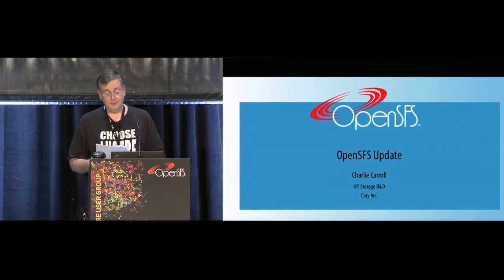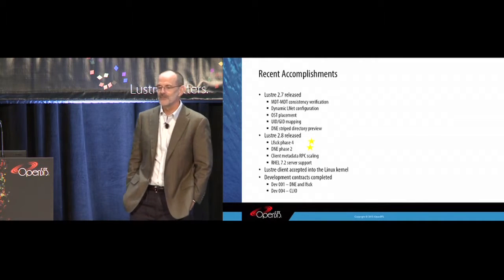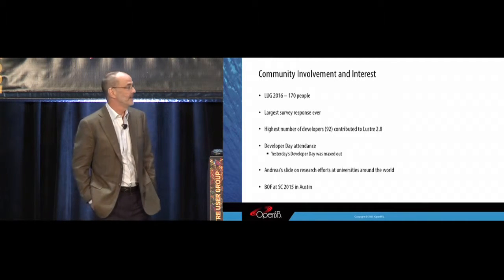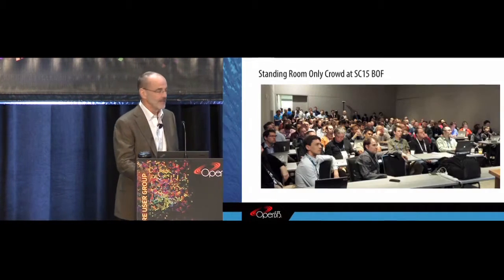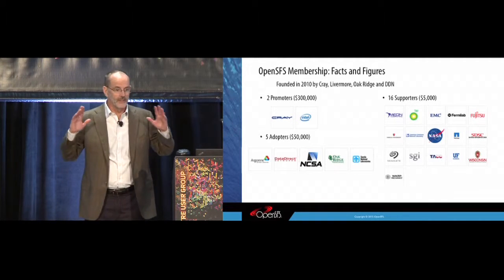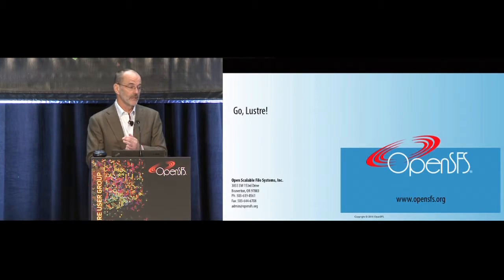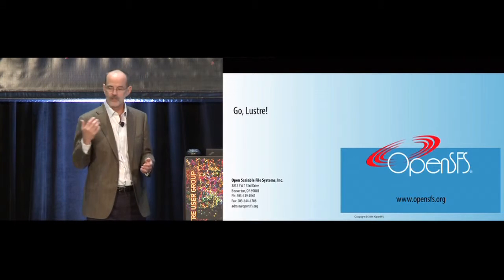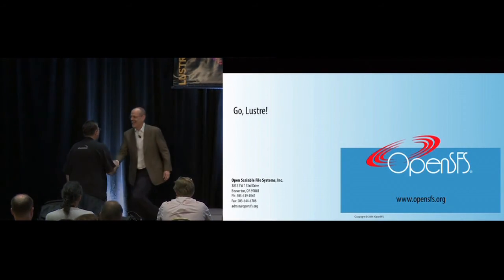LUG 2016: OpenSFS and EOFS Update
Speakers: Charlie Carroll, Cray, OpenSFS Board Member
Hugo Falter, EOFS Board Member